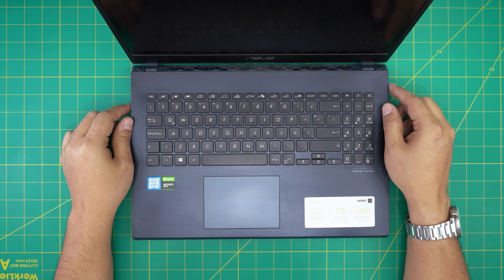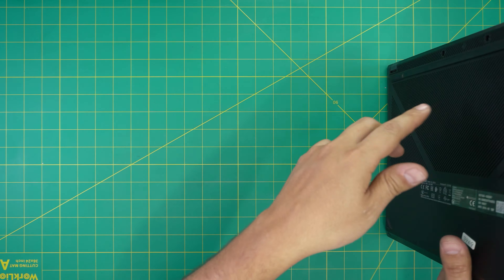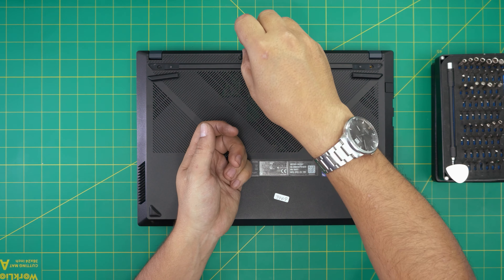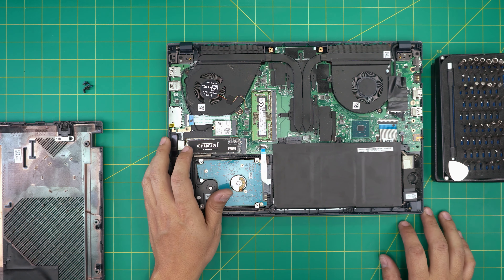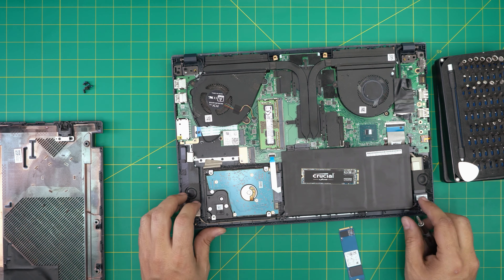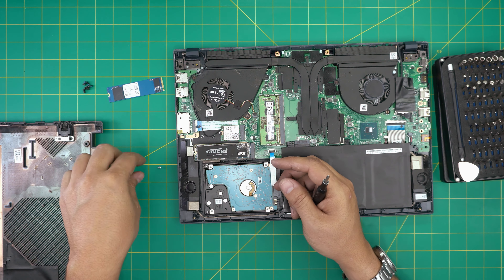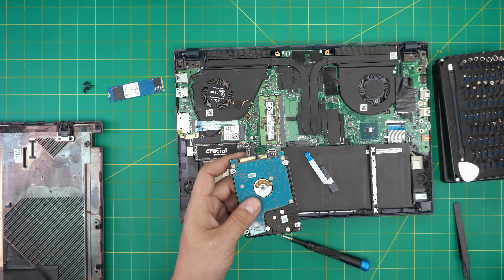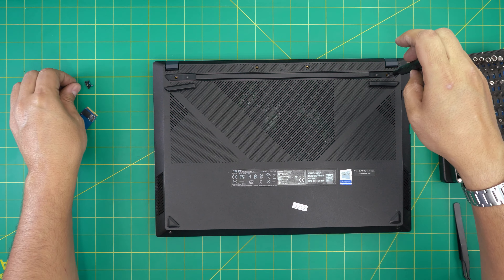How to Upgrade Storage (SSD/HDD) on ASUS X571 X571GD-BQ234T Laptop - Step-by-Step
In this video i will show you how to open and upgrade the storage NVME SSD or HDD for your ASUS X571  X571GD-BQ234T💻 laptop STEP By STEP.

› Bitcoin: 1Gc6ekScTjvcnSHoFGvu7nbBo3cyYzfsAL
› Ether (ETH): 0x9dd9F855DAE0586980Ef7786E53e4E275BdC6985
› Litecoin (LTC): LTFQ14vaan4Fc3QqW3cn4NnWV7cvgrXWhk
› Bitcoin cash (BCH): qp4mecuy2q2rqvctdpuv5m0m05y6r8g64c3a48gf78
› TrueUSD (TUSD): 0x9dd9F855DAE0586980Ef7786E53e4E275BdC6985
› XRP (ripple) : rNBVHSfb3iZXYaWm491zVBzYfaxnNnAoCs
› Doge coin: DGspV9CkUqYJUb4ygNVz4aekmgmq5i12Pe